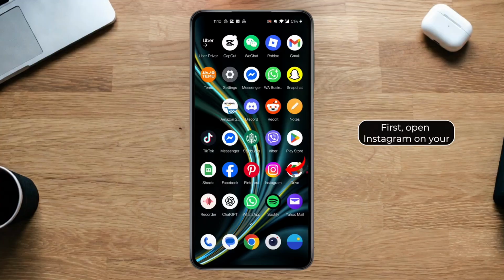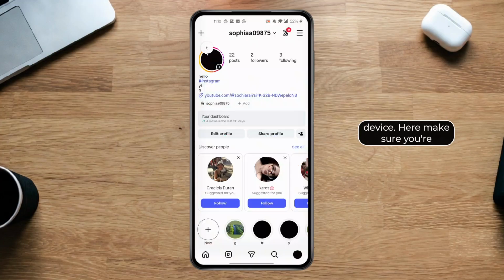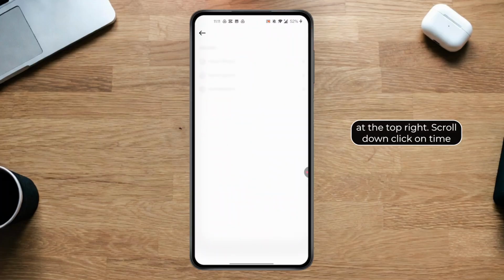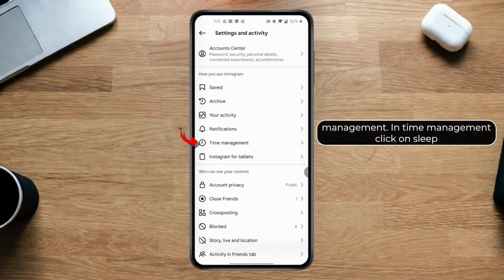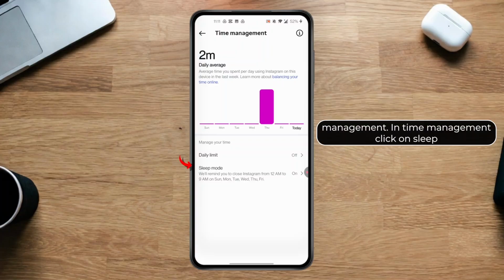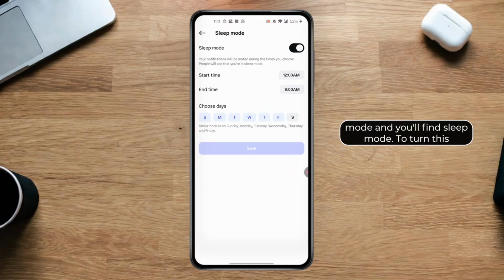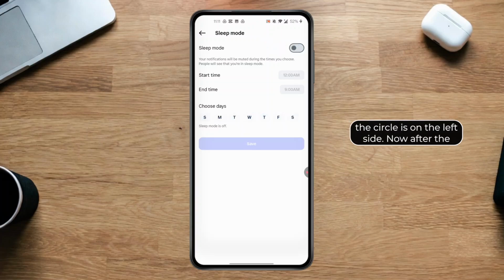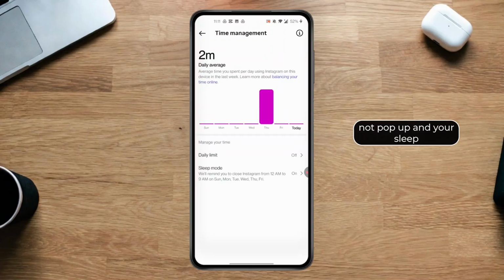How To Turn Off Sleep Mode On Instagram?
Welcome to our step-by-step guide on "How To Turn Off Sleep Mode On Instagram"! If you're missing notifications or your activity is limited during certain hours, this video is for you. We'll show you how to turn off sleep mode on Instagram so you can receive messages, notifications, and stay active anytime. Whether you're using Quiet Mode or similar features, these steps will help you disable sleep mode easily.

In this video, we will show:
How to disable Quiet Mode on Instagram
How to turn off Instagram notifications restrictions
How to manage Instagram activity settings
How to enable notifications on Instagram